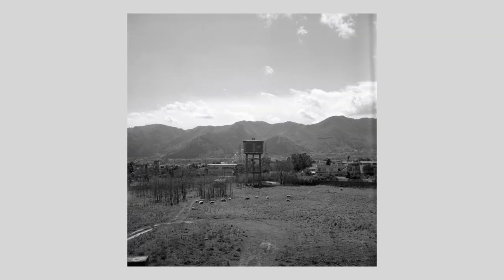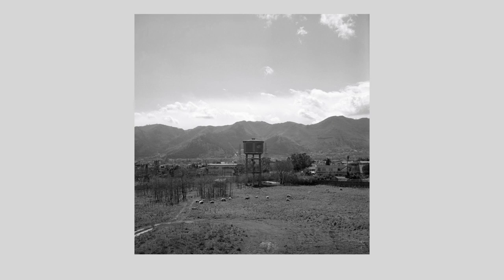The Water Tower | Bringing back out my Rolleiflex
Last weekend I brought back out my Rolleiflex after I got it CLA’d, now it’s smoother than ever. After only using my Mamiya RB67 for some months, for both color and b/w, I have to say that the Rolleiflex definitely takes the edge when it comes to b/w, the results have much more contrast.
I’m happy to have it back :)